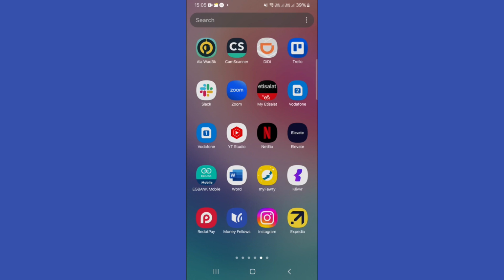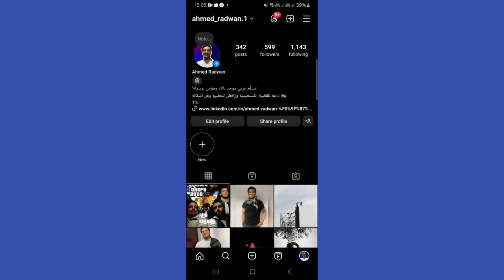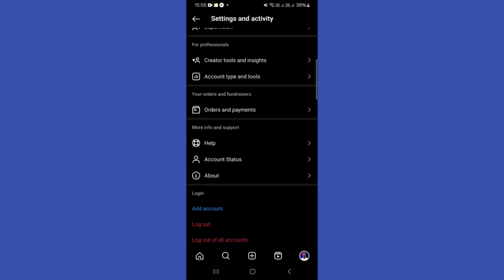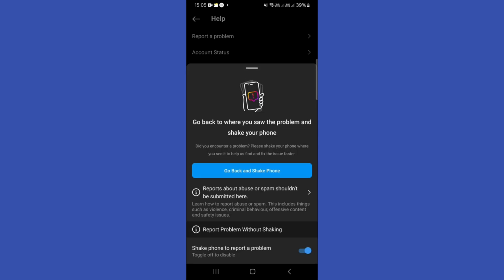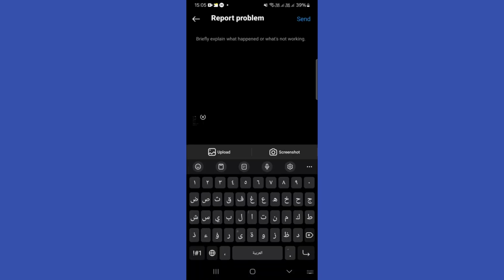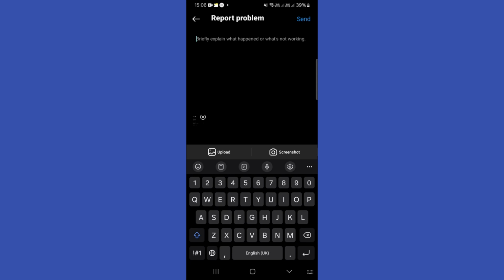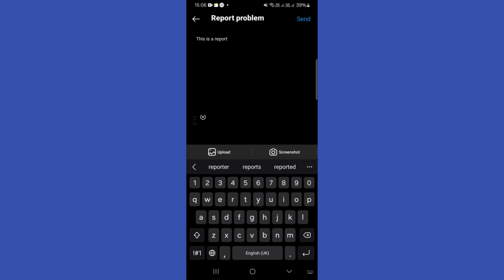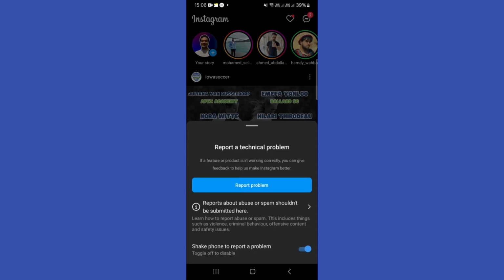How To Report A Problem On Instagram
Learn step-by-step how to report issues on Instagram effectively. Whether it's harassment, fake accounts, or content violations, this guide ensures you navigate Instagram's reporting system effortlessly. Protect your online experience. Watch now!